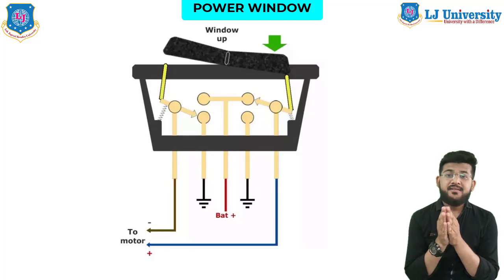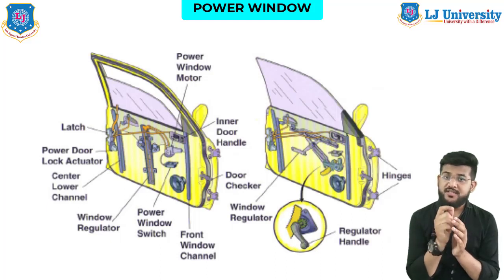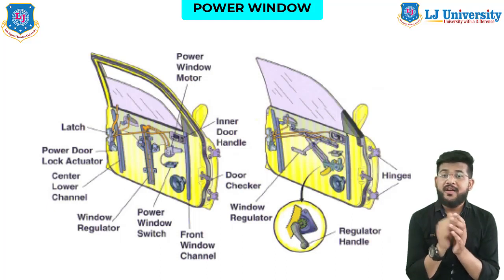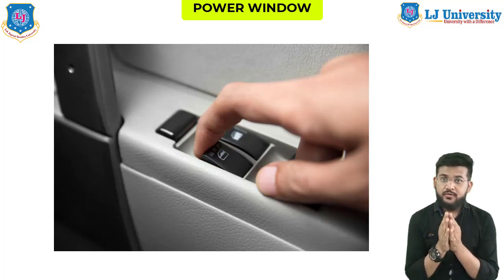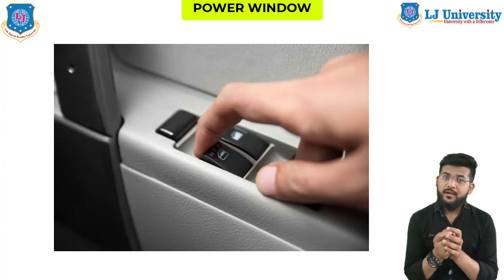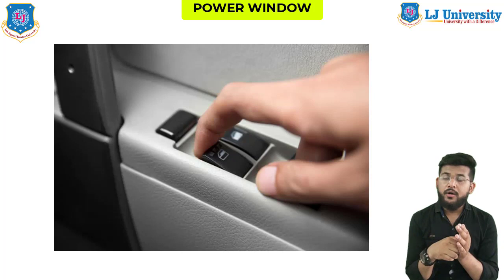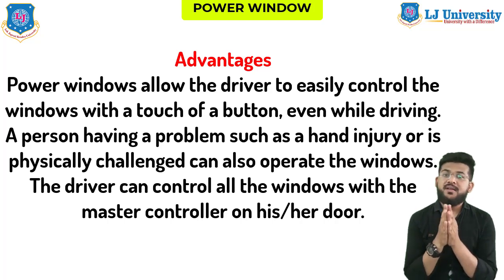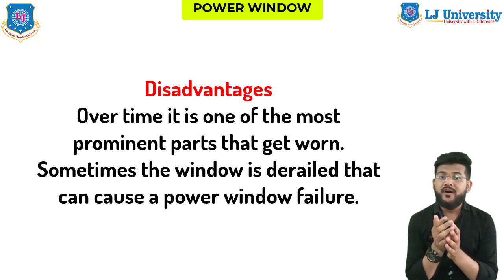L 42 Power Window, its Construction and Working | Automotive Electricals & Electronics | Automobile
Basics of Power Window, its Construction and Working in Automobiles